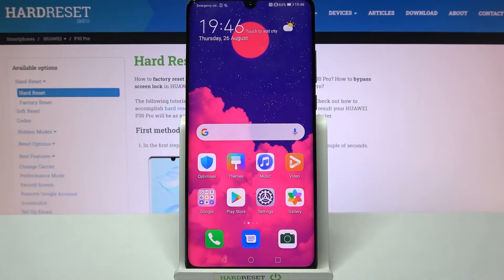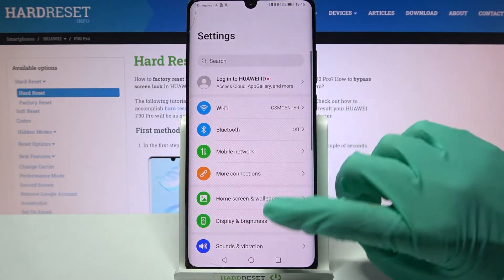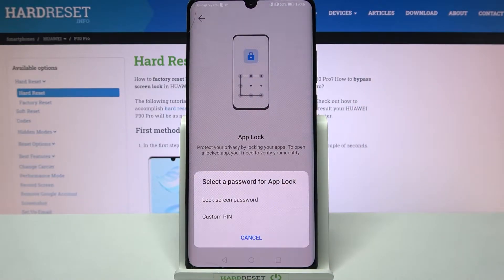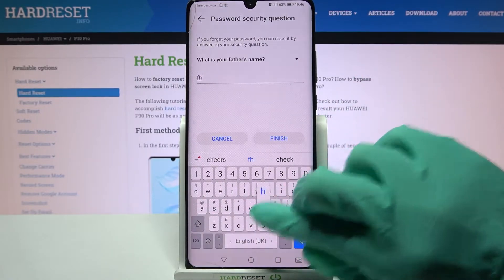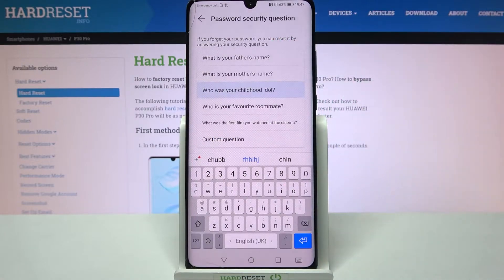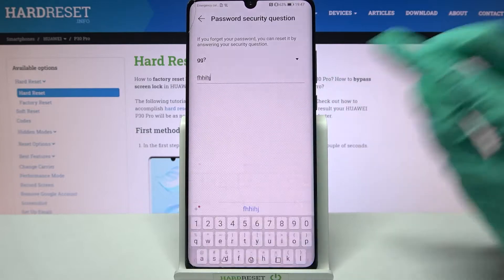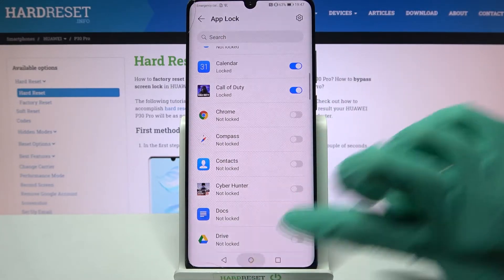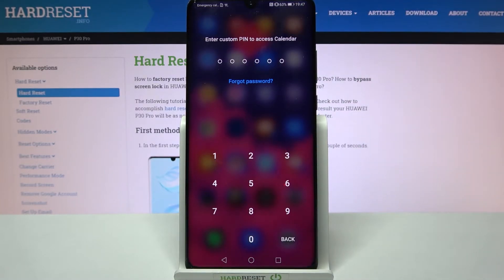Add Password for App on HUAWEI P30 Pro - Apps Lock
Would you like to know how to protect your apps by adding the PIN-Code for them? Then we have recorded a tutorial especially for you! With our help, you'll find out how to smoothly create and manage the App-Lock option, adding reliable protection for your selected programs. All kind and good wishes!

How to Set Up App Lock in HUAWEI P30 Pro? How to Lock Apps on HUAWEI P30 Pro? How to Add Password on HUAWEI P30 Pro? How to Add Pattern in HUAWEI P30 Pro? How to Set Up App Lock on HUAWEI P30 Pro? How to Protect Apps in HUAWEI P30 Pro?